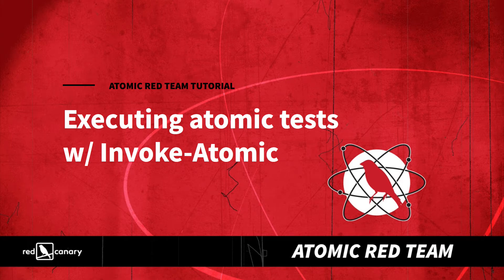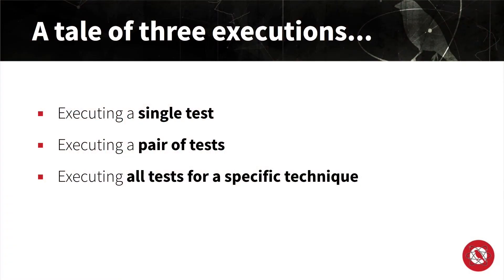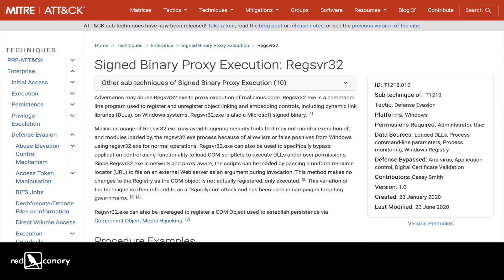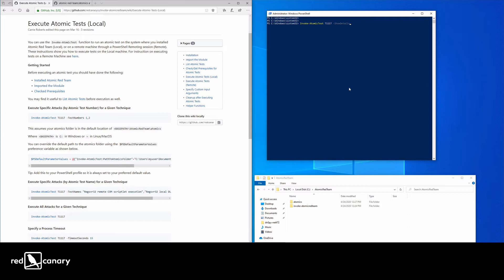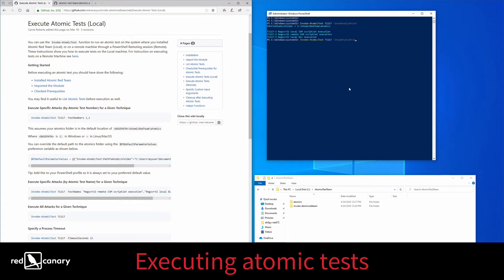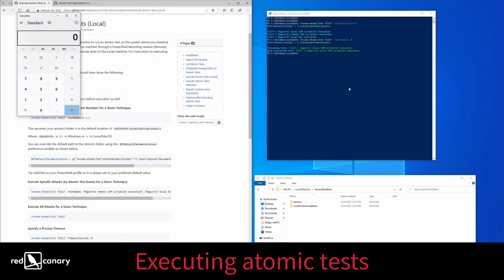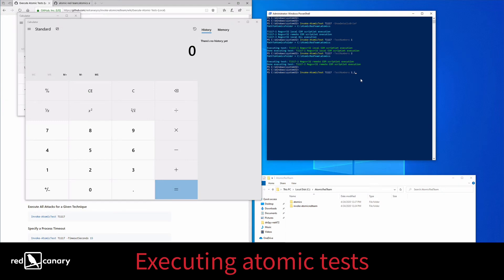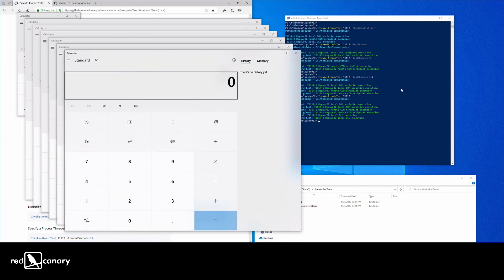Atomic Red Team Tutorial: Executing Atomic Test w/ Invoke-Atomic | Open Source Adversary Emulation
In this short video, we show how you can execute atomic tests to test your detection coverage and other security controls with our open source adversary emulation platform, Atomic Red Team.

Have questions or comments?